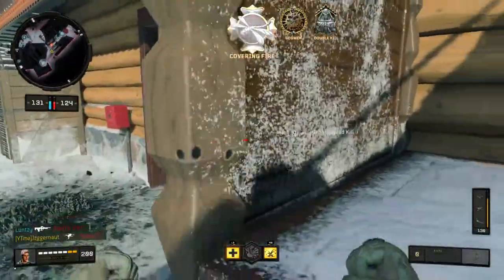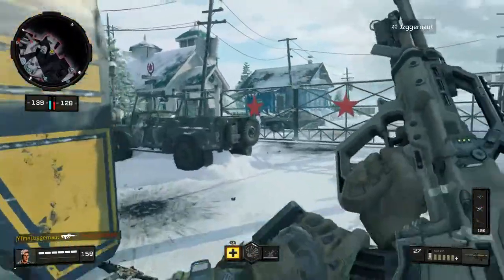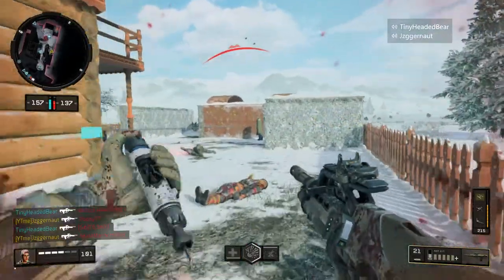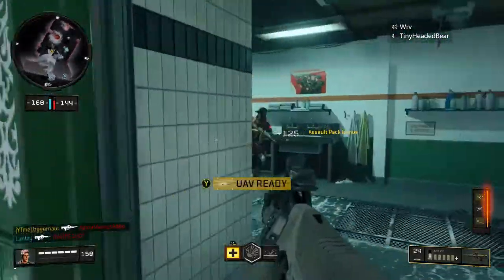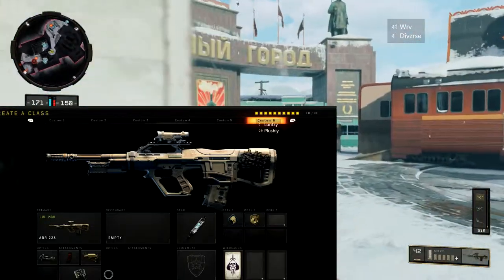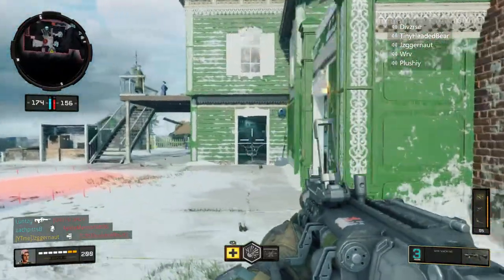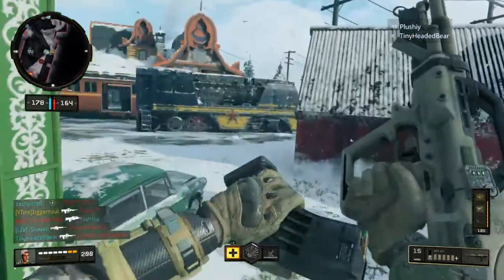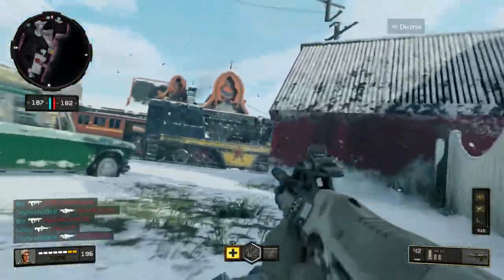The ABR-223 BUFF Makes this Gun INSANE On BO4! Best "ABR-223" Setup!